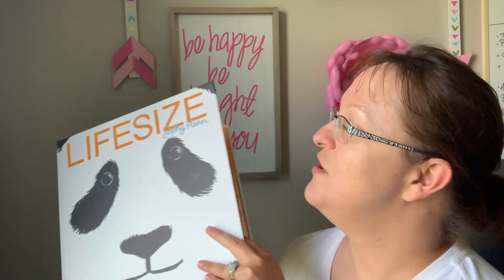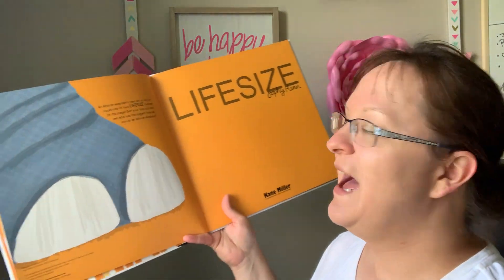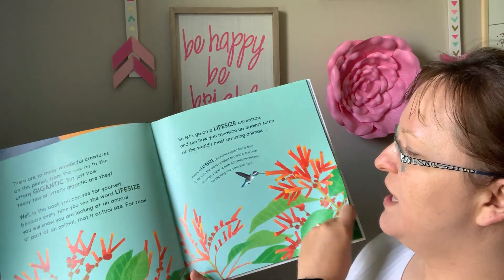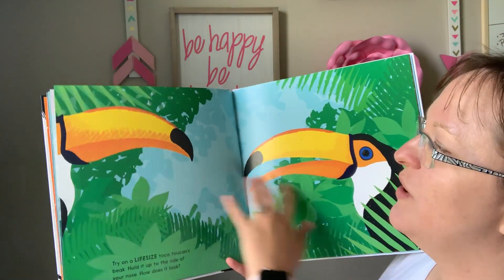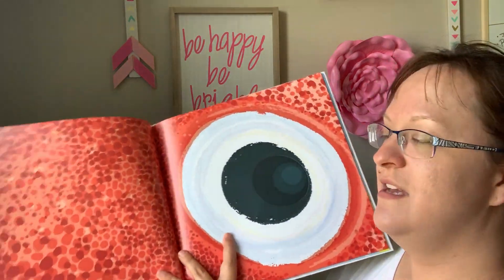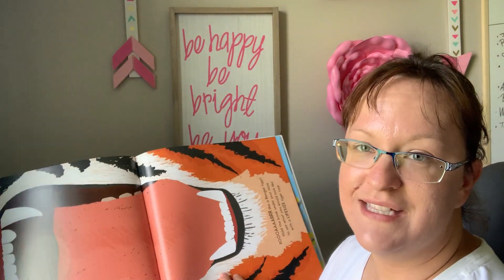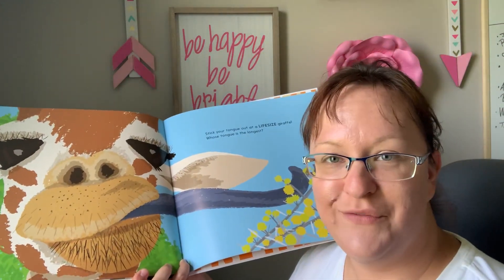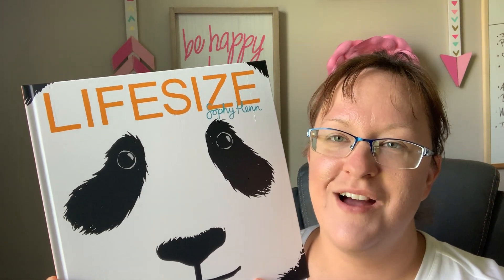Usborne Lifesize Book by Kane Miller Publishing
2019 Lifesize Book with Usborne Books & More!
👀Check out the Lifesize Book!👀
Come paw to paw with a polar bear and eye to eye with a giant squid in this interactive book that invites readers to compare parts of their bodies with life-size artworks of different animals! 💕Perfect for ages 3 and up!
Beautiful illustrations throughout the Lifesize book. This is a great interactive book for your children to see how they compare to animals throughout the world!